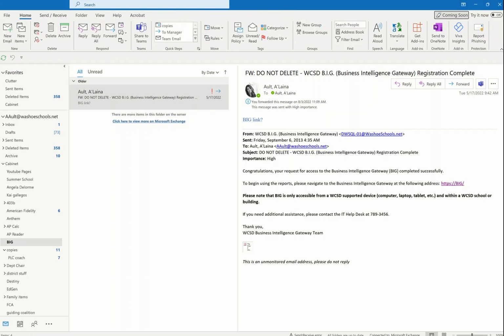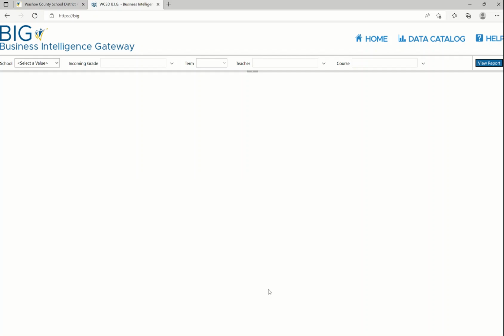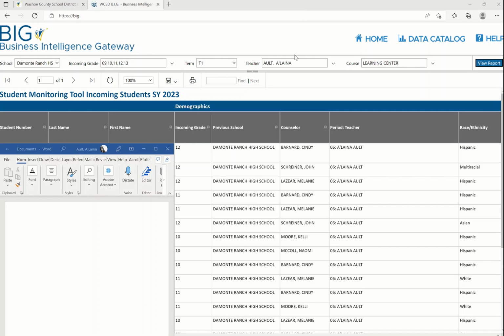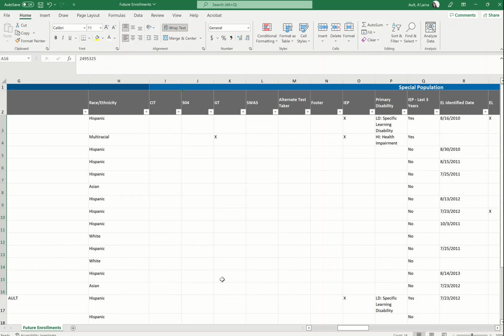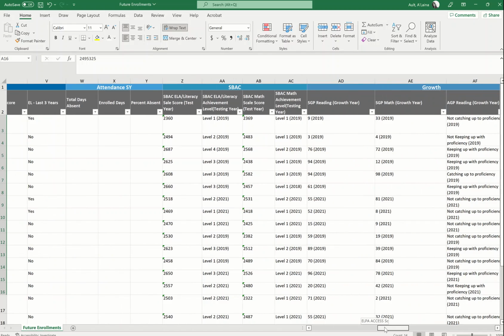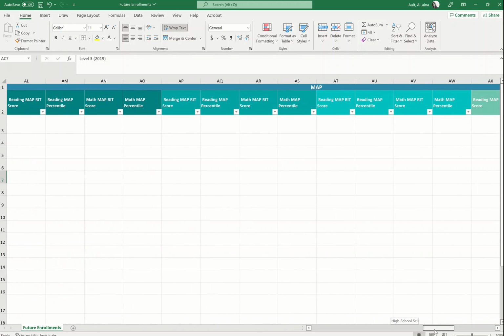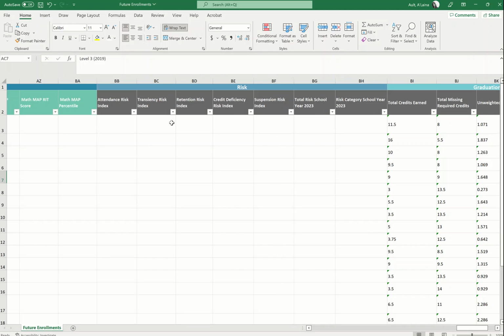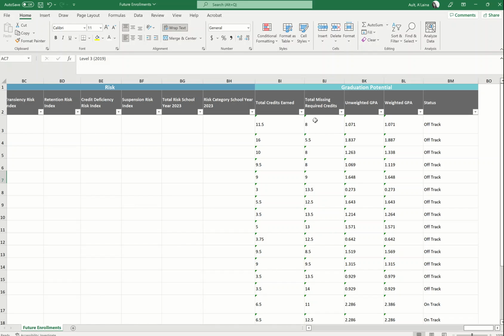BIG report Future Enrollments